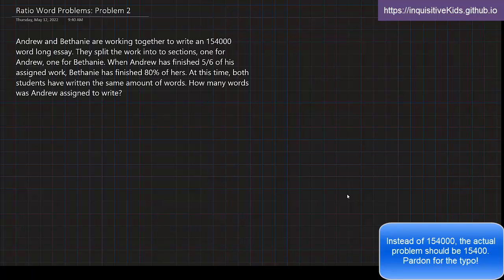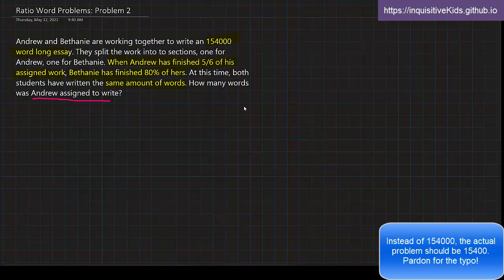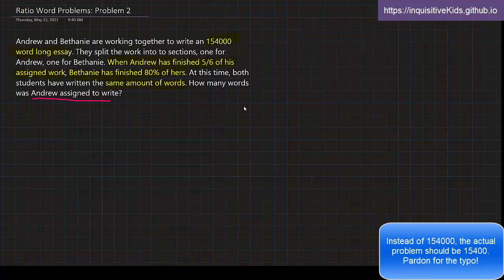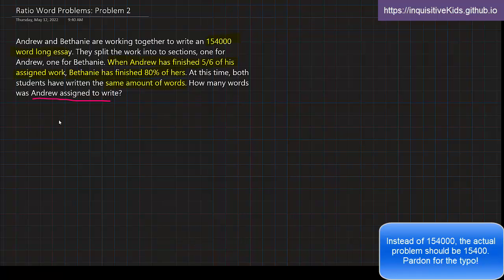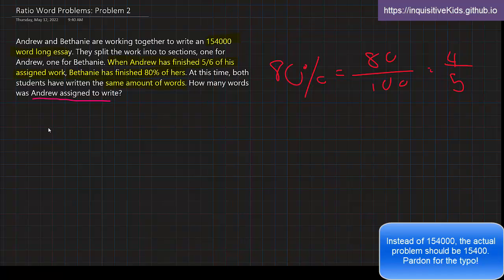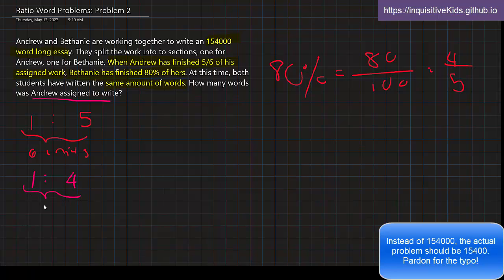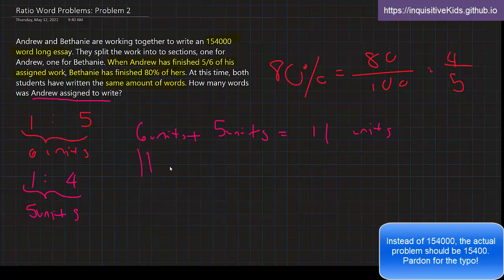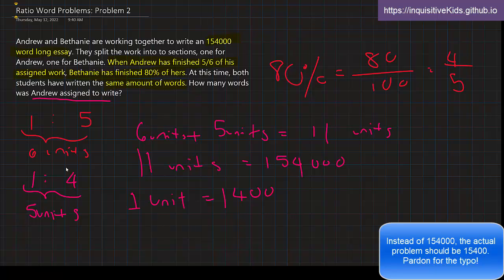Ratio Word Problems: Problem 2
Problem: Andrew and Bethanie are working together to write an 154000 word long essay. They split the work into to sections, one for Andrew, one for Bethanie. When Andrew has finished 5/6 of his assigned work, Bethanie has finished 80% of hers. At this time, both students have written the same amount of words. How many words was Andrew assigned to write?

Key: Identify units